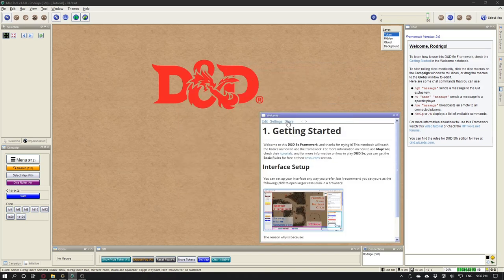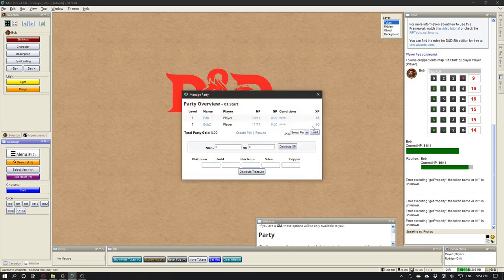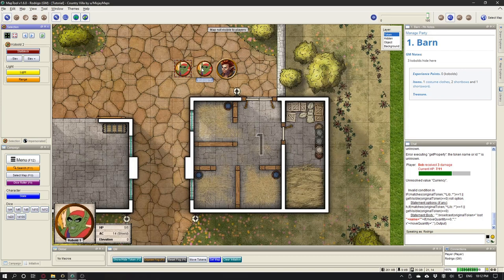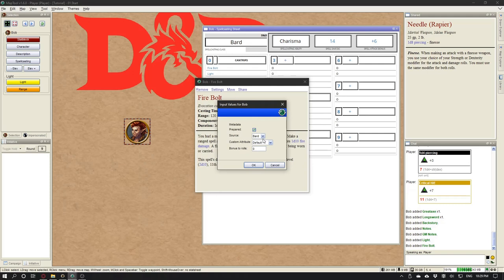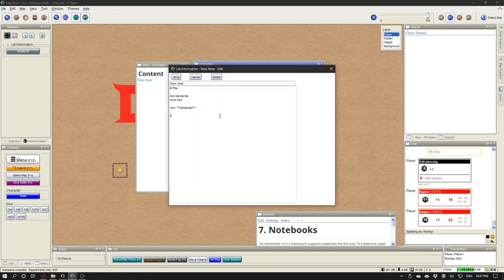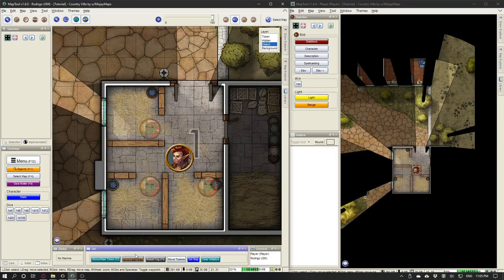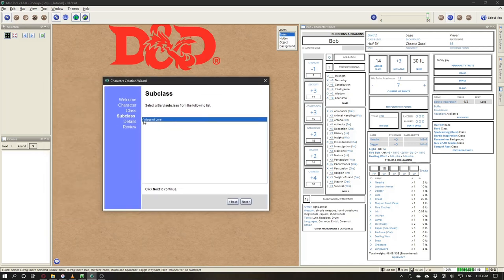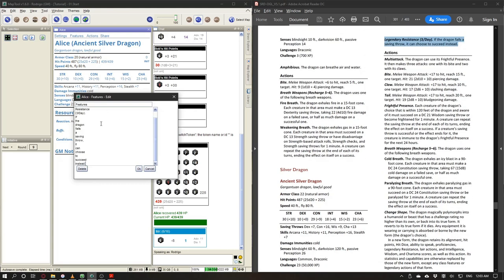MapTool Tutorial - D&D 5e Framework 2.0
Tutorial on how to use the rework on my D&D 5e framework for MapTool

0:00 - Intro
0:36 - Interface overview
3:00 - Creating a notebook
6:40 - Basic rules PDF
7:20 - Search tool
8:10 - Select map
9:20 - Creating characters
14:17 - Party overview
19:17 - Framework settings
27:58 - Pins (room notes and loot)
33:10 - Creating NPCs
38:10 - Character sheet overview
1:03:40 - Other macros
1:09:23 - Deeper look at notebooks
1:16:18 - Markdown syntax
1:22:22 - Exporting and importing content
1:25:23  - Map exploration and combat demonstration
1:35:10 - More about pins and notebooks
1:40:33  - Were to find maps and resources
1:41:17 - One last thing, handouts
1:44:16 - Beyond 1st Level
1:57:09 - Failure (Creating an NPC from scratch, don't worry, it's fixed)
2:11:40 - Forgot this one
2:12:05 - Red Dragon

(what I forgot to mention was you can make an item "unidentified" in the settings menu, this will shot just a custom name and a "unidentified" text status, so you can give your players magic weapons that they dont know what they are)